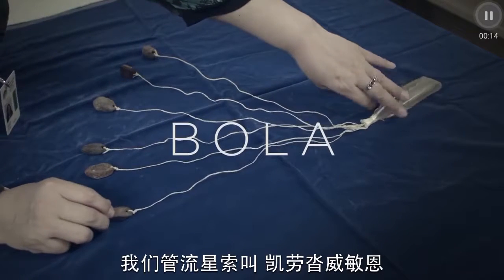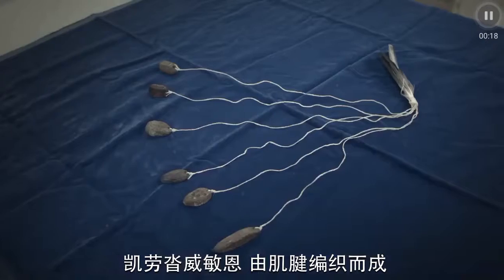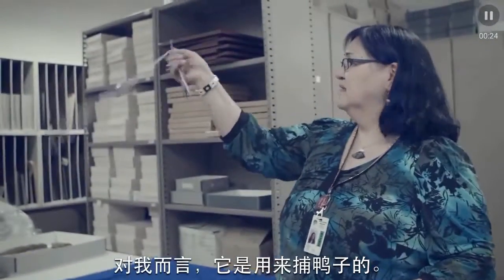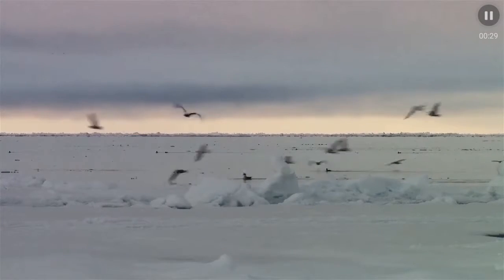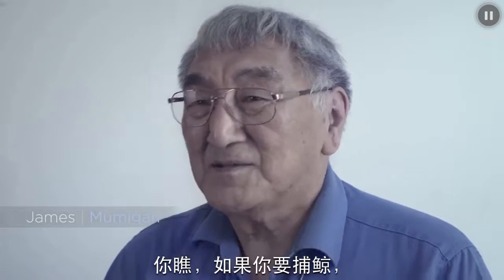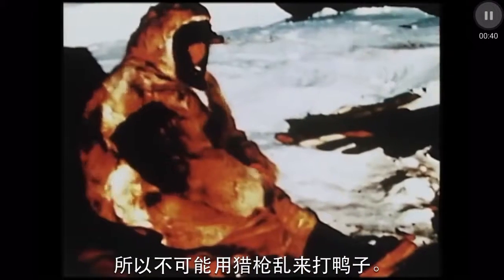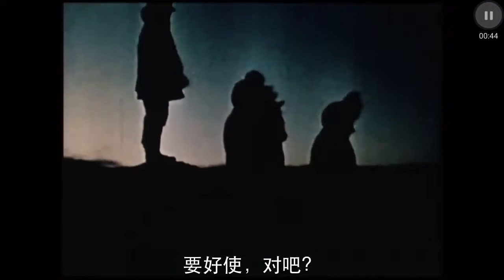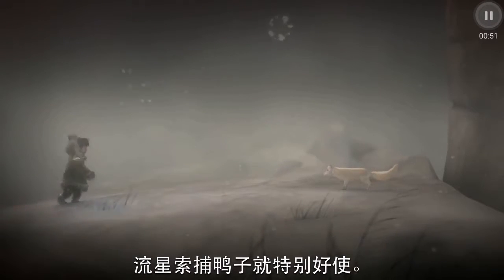永不孤單 故事(10) 流星索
角色冒險遊戲